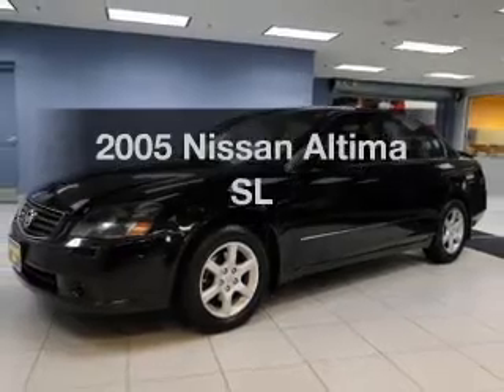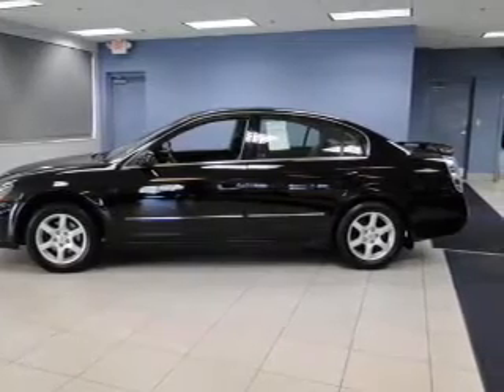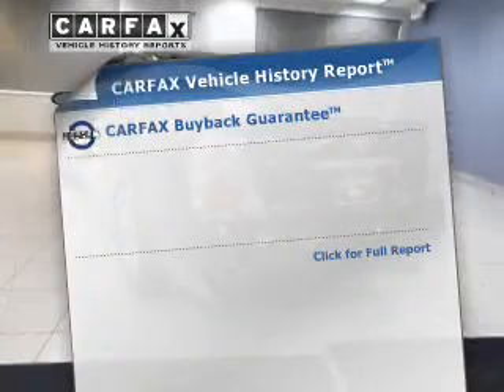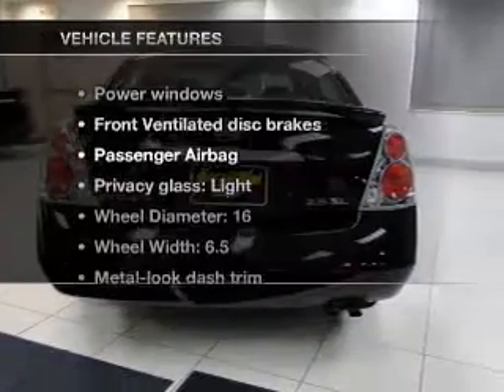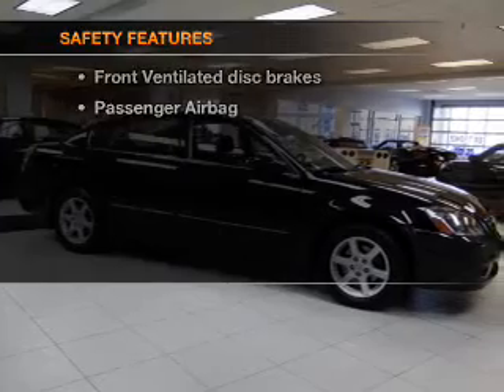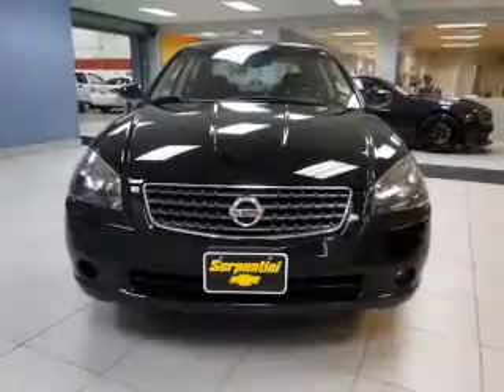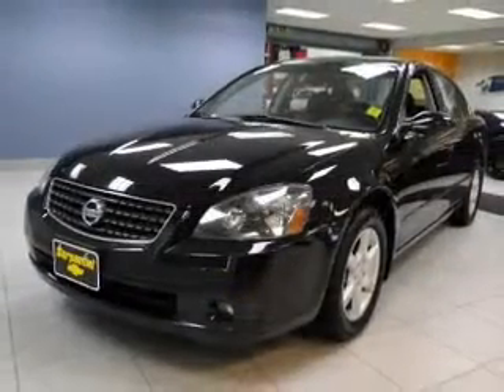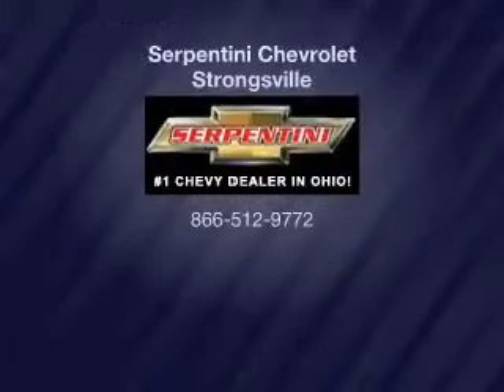2005 Nissan Altima - Strongsville OH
Year: 2005
Make: Nissan
Model: Altima
Trim: SL
Engine: 2.5 liter inline 4 cylinder 16 valve
Transmission: Automatic
Color: Super Black
Mileage: 87233
Address:
15303 Royalton Road